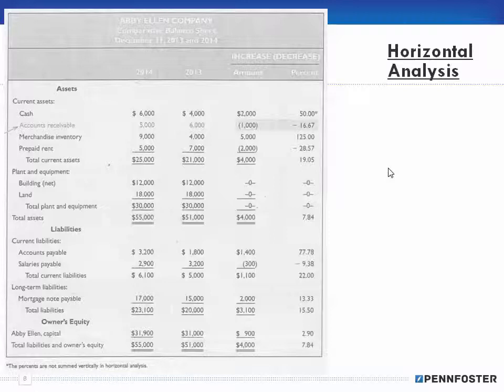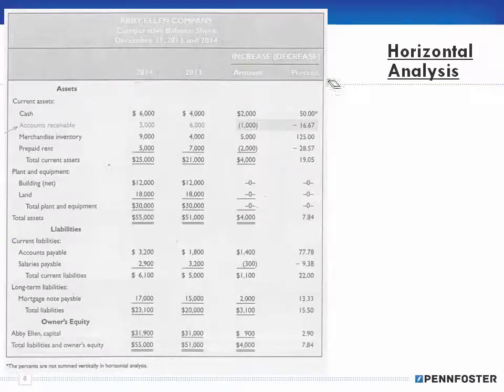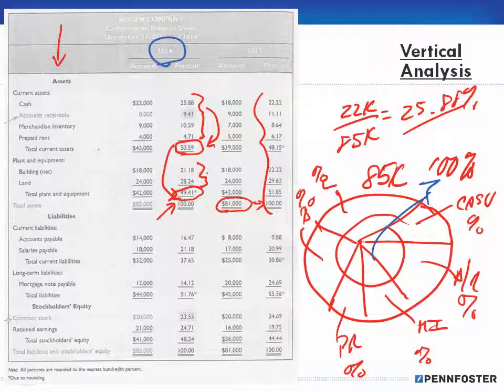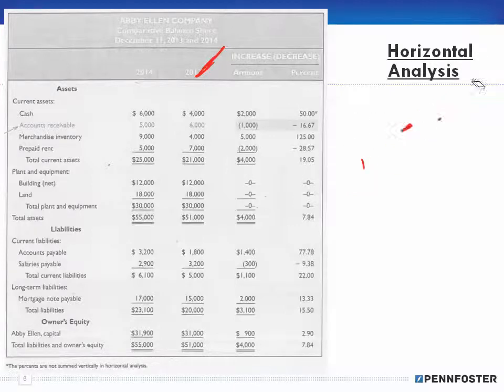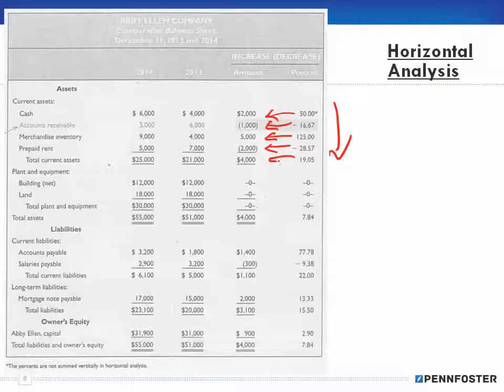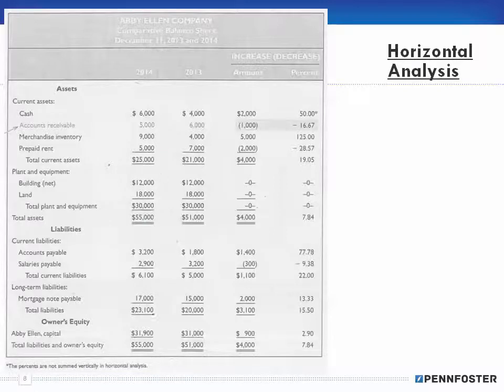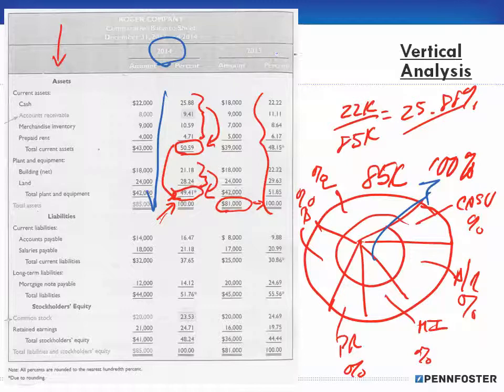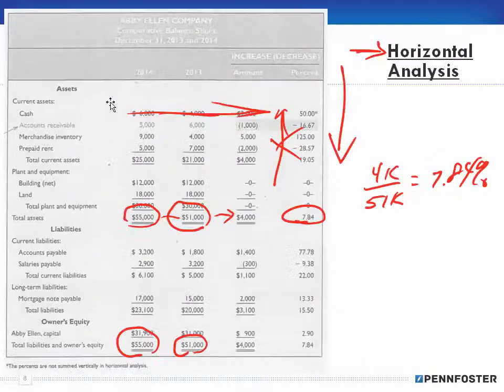Math for Business and Applications Ch 16 Financial Reports 6